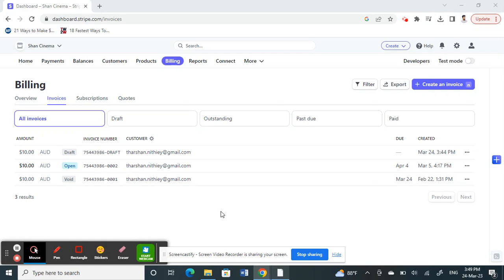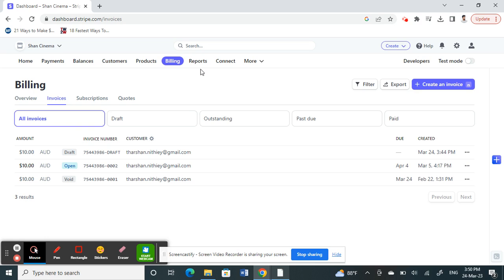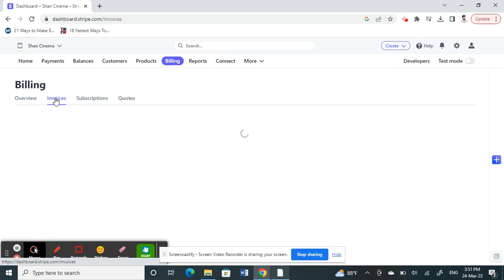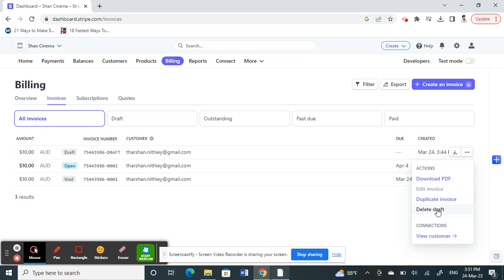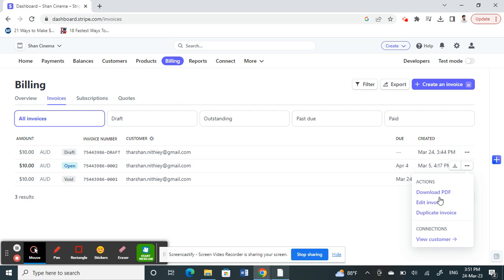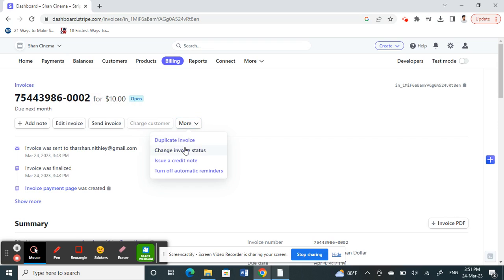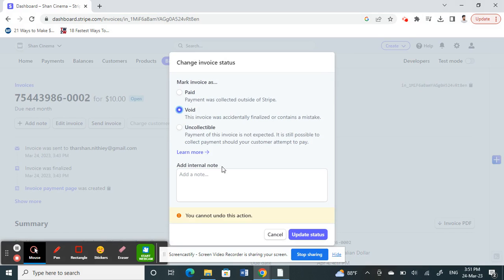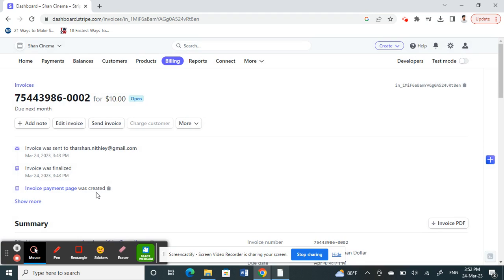How to Delete an Invoice on Stripe (EASY)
How to Delete an Invoice on Stripe. In this video on cancel stripe invoice, we're going to show you how to delete an invoice on Stripe.

If you need to cancel an invoice on Stripe, then this video is for you! We'll guide you through the process of deleting an invoice on Stripe, step-by-step. After watching this video, you'll know how to delete an invoice on Stripe in just a few simple steps!
How to Delete an Invoice on Stripe